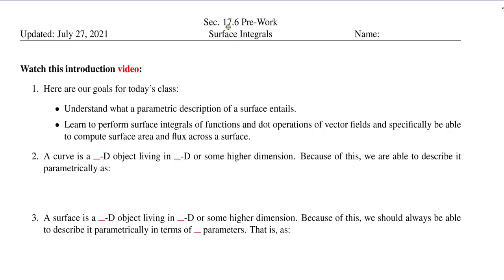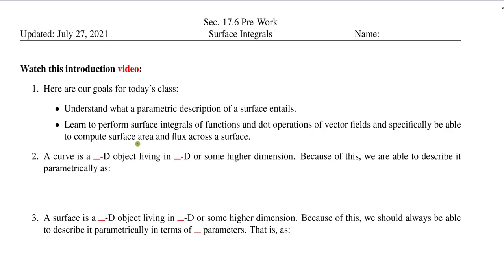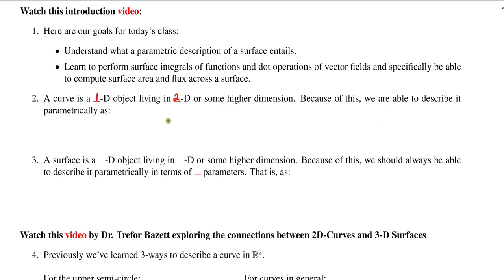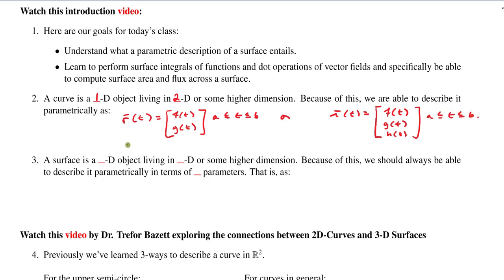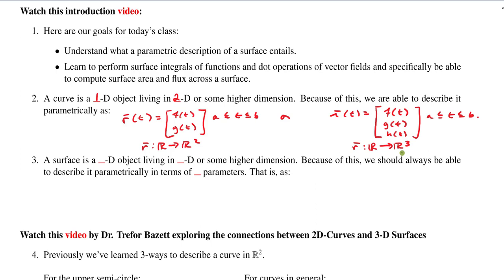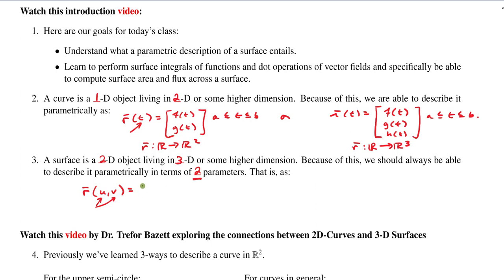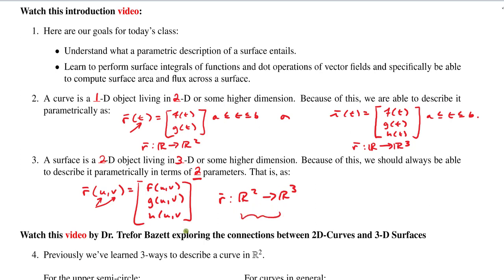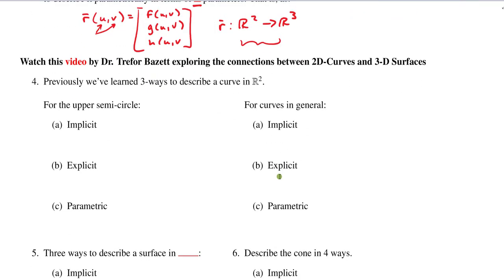Brief Intro to Parametric Surfaces